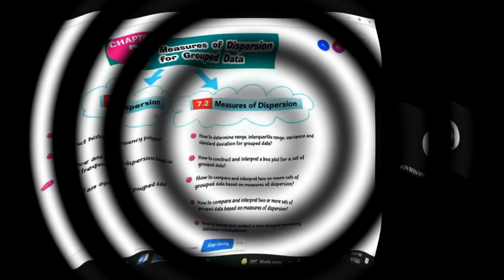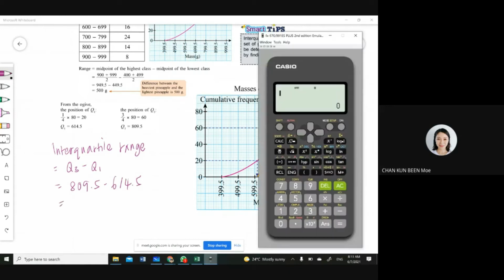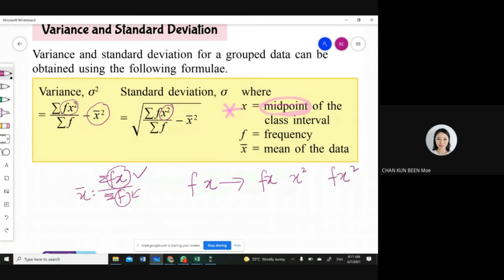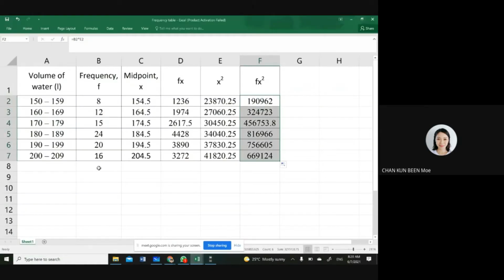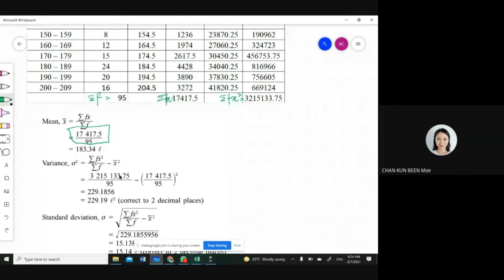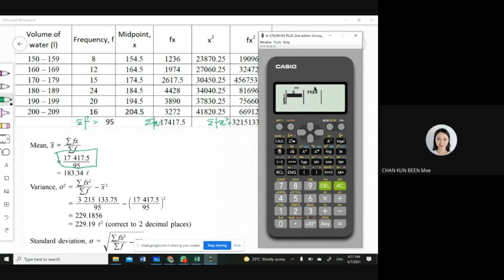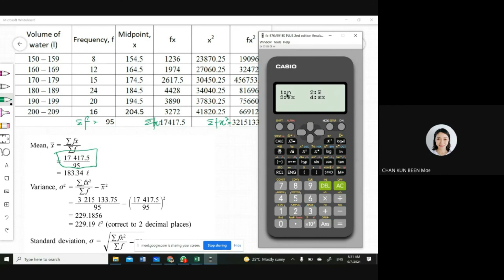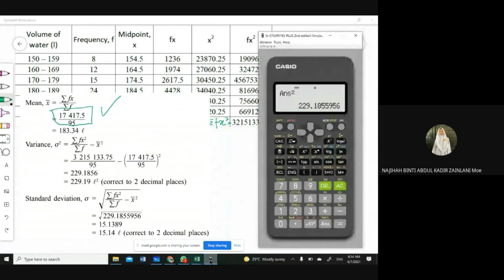Mathematics Form 5 Chapter 7 Measures of Dispersion for Grouped Data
7.2.1 Determine range, interquartile range, variance and standard deviation as a measure to describe dispersion for grouped data (including the use of calculator)